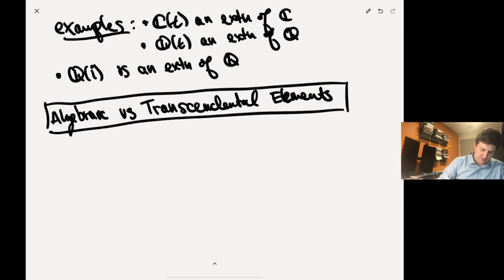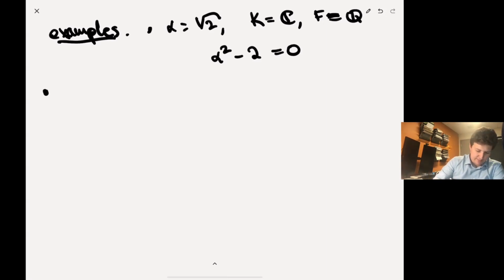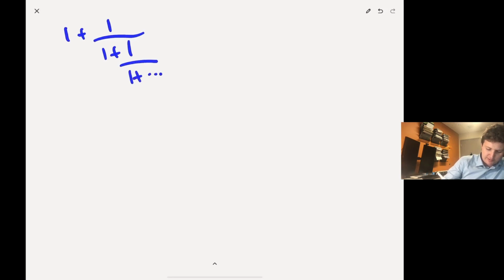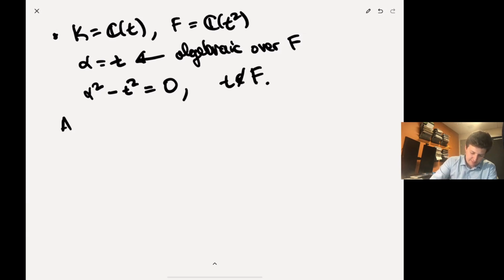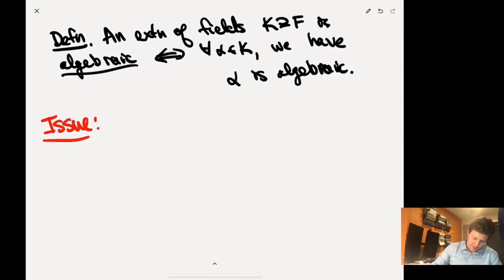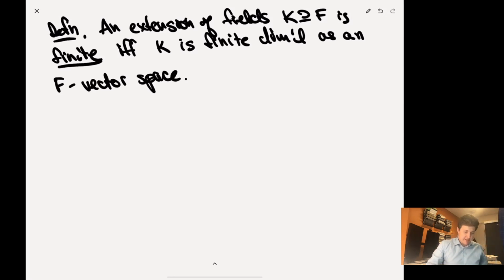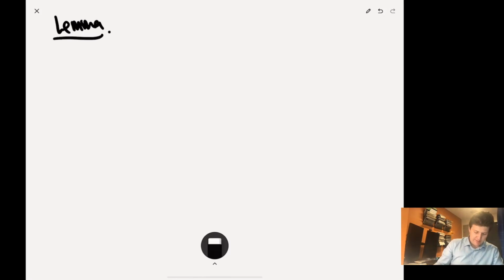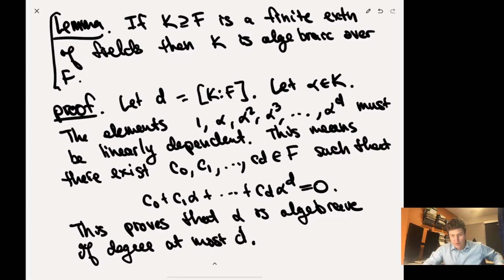Algebraic and Transcendental Elements; Finite Extensions - Field Theory - Lecture 01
In this video we introduce the notion of algebraic and transcendental. We then introduce a notion of "finite extension" which will help us prove every element in an extension is algebraic.

See @MatthewSalomone's Abstract Algebra 2 videos. They complement this presentation with better examples and motivation.